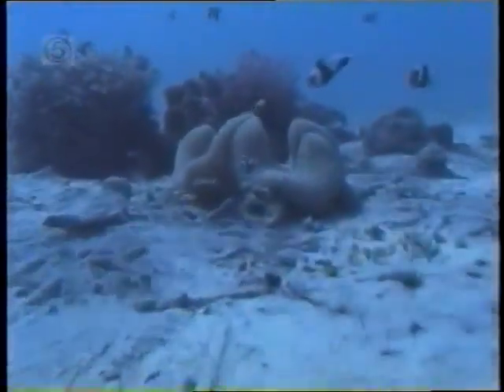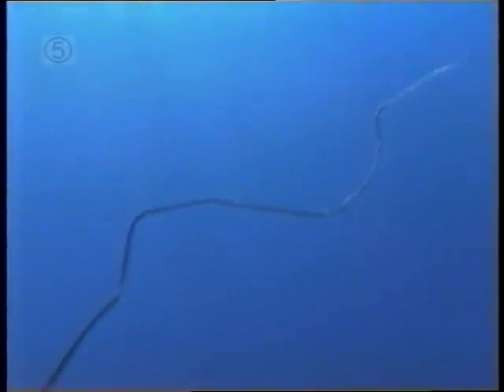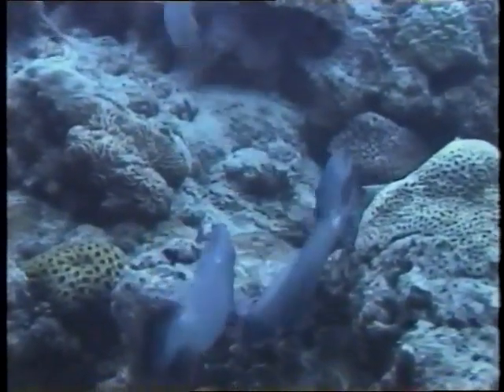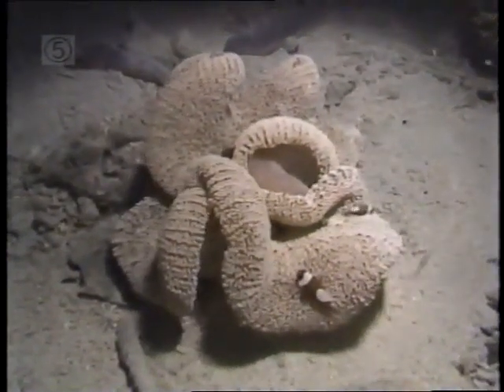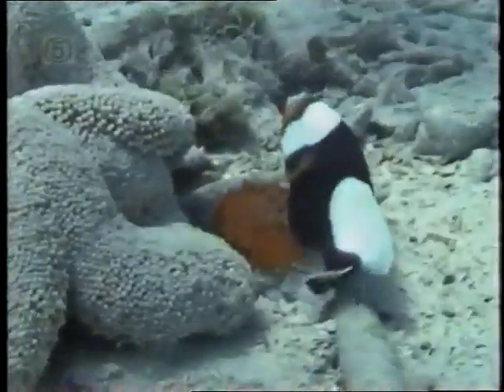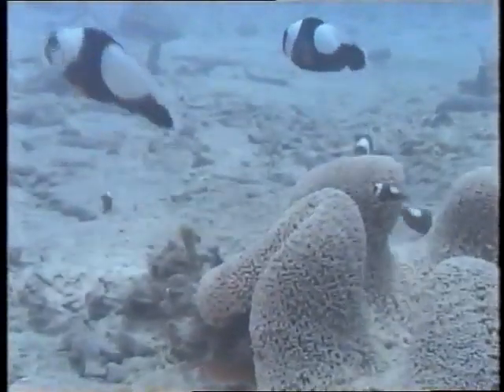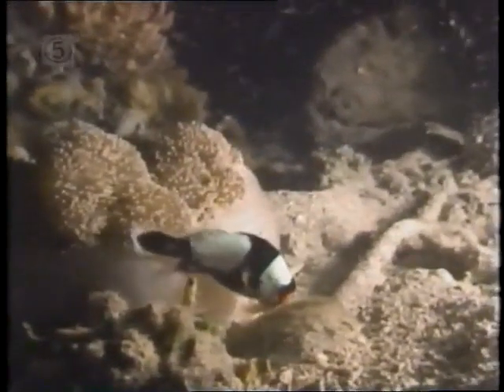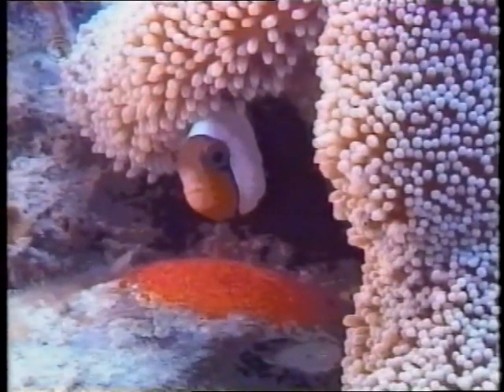CH5 - Nature Documentary - Japan's Wild Waters: Anemone Fish (1999)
"Japan's Wild Waters: Anemone Fish" is a mesmerizing documentary that takes you on a captivating underwater adventure into the enchanting world of the Japanese clown fish and its unique bond with the giant anemone. Narrated by the talented Chris Kelly, this film offers a rare and intimate glimpse into the fascinating lives of these extraordinary marine creatures.

Dive into the azure waters of Japan and explore the intricate coral reefs where the Japanese clown fish and the giant anemone coexist in perfect harmony. Through stunning cinematography and breathtaking visuals, the documentary showcases the vibrant colors and delicate beauty of this underwater ecosystem.

Discover the extraordinary relationship between the Japanese clown fish and the giant anemone. Witness how these small, striking fish find protection and shelter among the venomous tentacles of the anemone, while the anemone benefits from the clown fish's cleaning services and food scraps. This remarkable symbiotic relationship demonstrates the wonders of nature's interconnectedness.

Narrated by Chris Kelly, the documentary provides insightful commentary and a captivating storytelling experience. Kelly's soothing voice guides you through the secrets of this underwater paradise, unraveling the mysteries of the Japanese clown fish and the giant anemone's coexistence.

"Japan's Wild Waters: Anemone Fish" is not just a visual treat; it also educates viewers about the importance of preserving these fragile marine ecosystems. As climate change and human impact threaten marine life, the film serves as a poignant reminder of our responsibility to protect and conserve our oceans and the magnificent creatures that call them home.

This enthralling documentary is a must-watch for nature lovers, marine enthusiasts, and anyone who seeks to deepen their understanding of the delicate balance between species in the ocean's depths.

Embark on a journey of wonder and amazement as "Japan's Wild Waters: Anemone Fish" immerses you in the captivating world of the Japanese clown fish and the giant anemone.